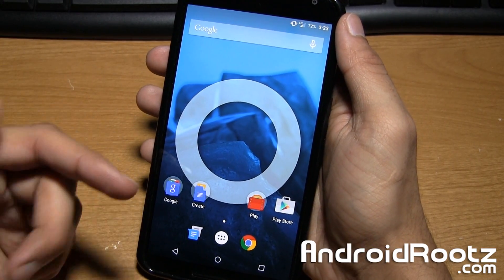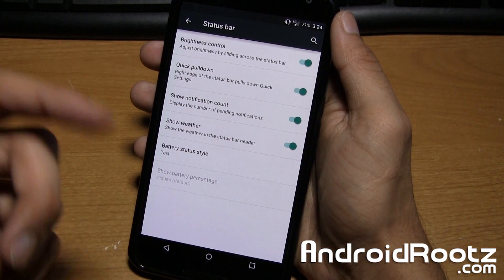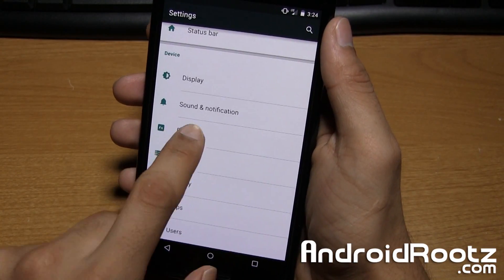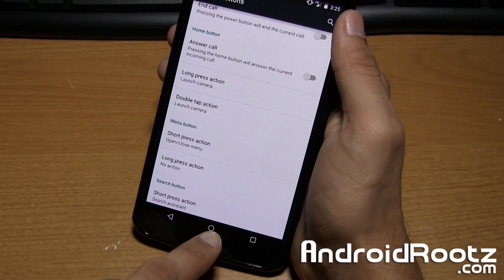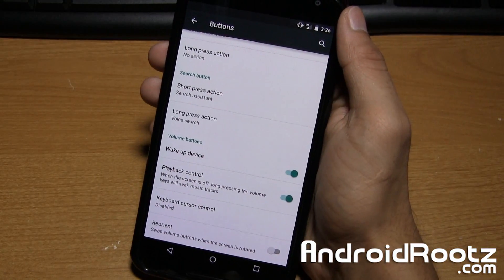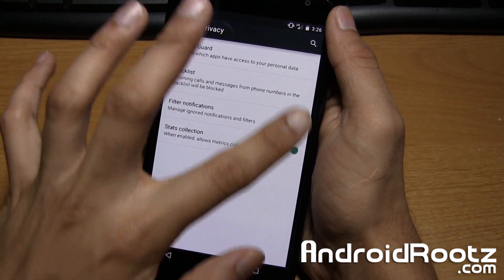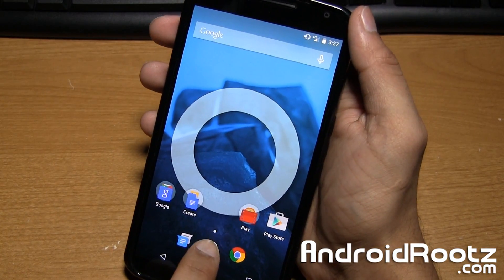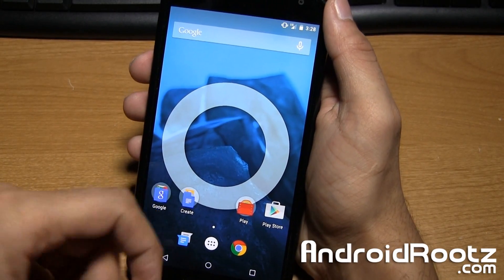CM12 ROM for Nexus 6! [Lollipop 5.0.2]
A look at CM12 ROM for Nexus 6 running on Android Lollipop 5.0.2!

Best Cases for Nexus 6!